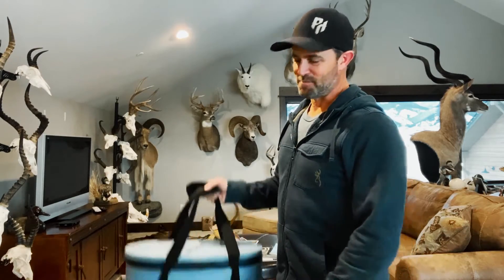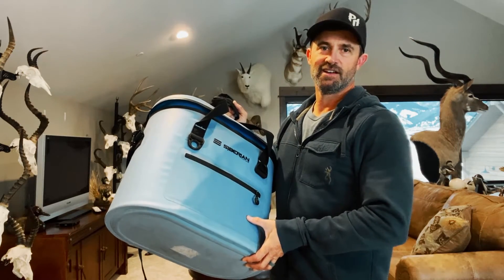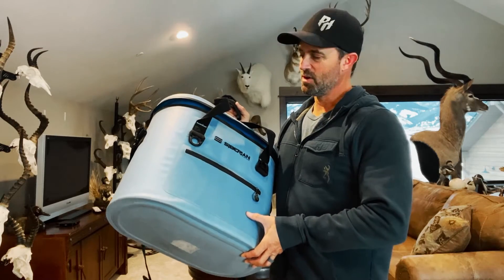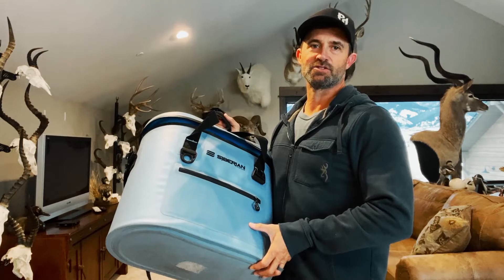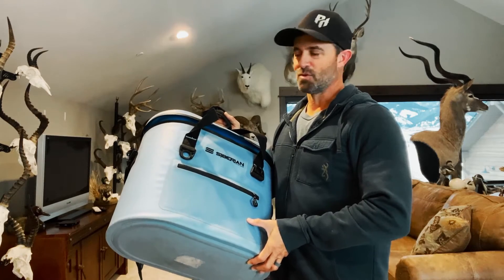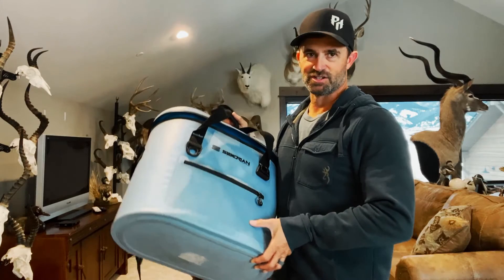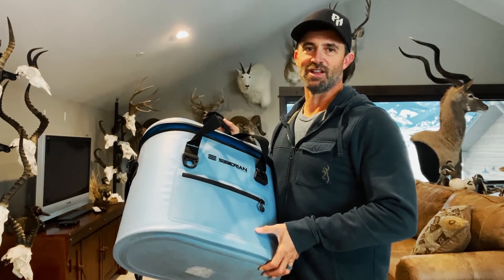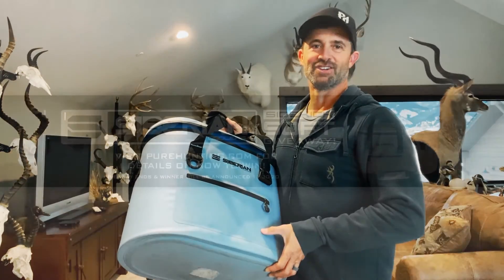Siberian Coolers - Sidekick Soft Giveaway!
Pure Hunting has partnered up with Siberian Coolers to giveaway a "Siberian Cooler - Sidekick Soft"

High-Performance Soft Cooler:
3-layer insulation material in BPA-Free and FDA approved quality materials, to prevent heat exchange, will keep the food or drinks cold up to 3 days. 22-qt capacity holds 32 12oz cans.
- 100% Leak-proof & Waterproof: The airtight & water-proof zipper keeps the soft-sided coolers leak-free.
- Tear Resistant: Features a waterproof tough outer shell, to ensure it can withstand the rigors of your outdoor adventure.
- Two ways to carry: Removable shoulder strap comes with a durable pad for more convenient carrying and dual padded handles insures easy portability.

The winner of the Giveaway can choose one of three colors:
Caribbean Blue, Seafoam or Saddle Brown

Good Luck!